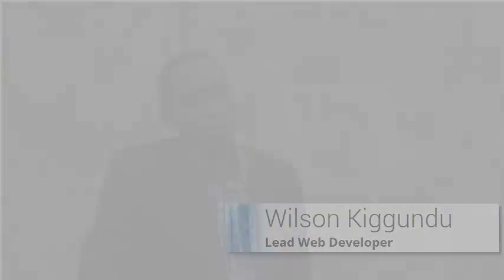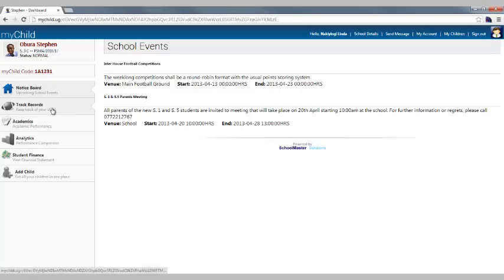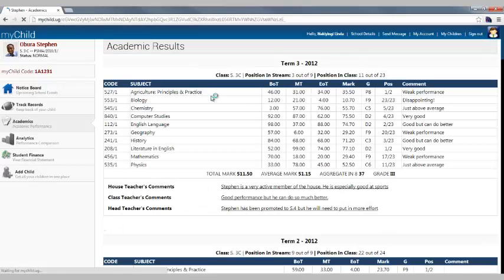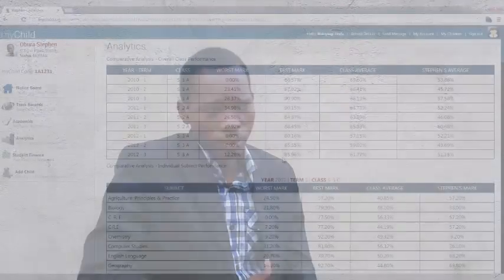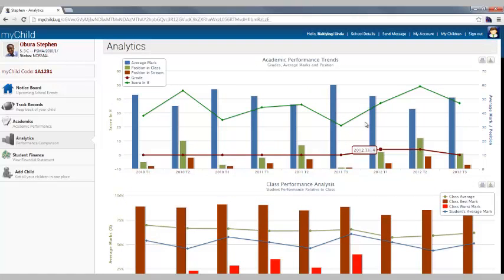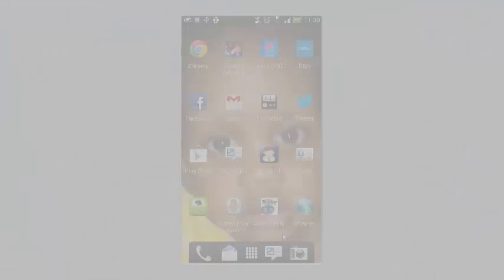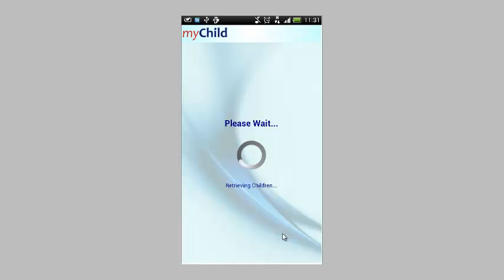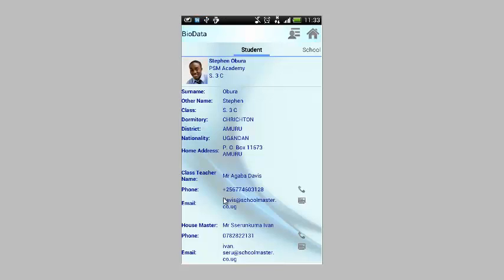myChild - Overview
Summary demonstration of the myChild service with additional commentary by the lead developers